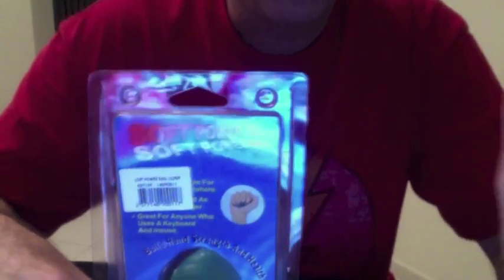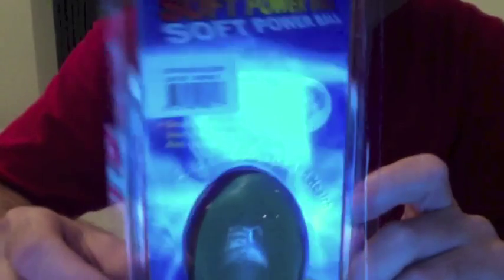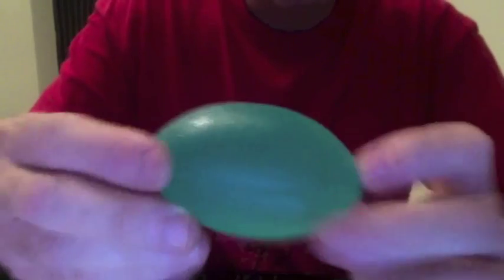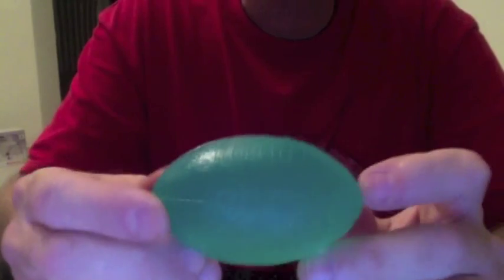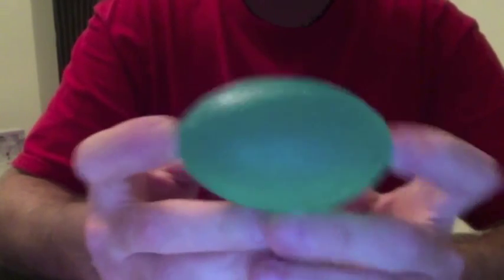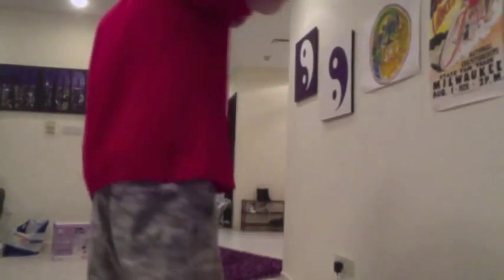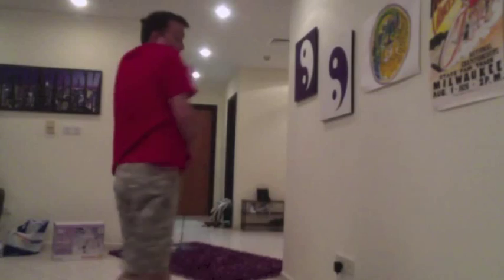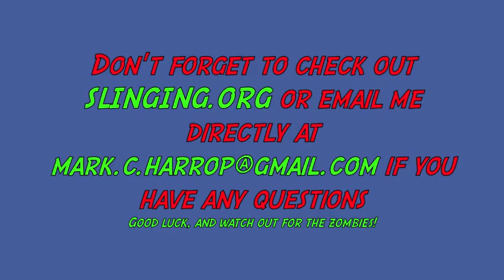slinging the squishy ball indoors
I found this football (or rugby) shaped stress ball at Lu-Lu's and used it for my indoor sling range...